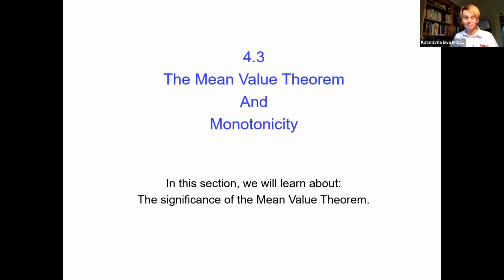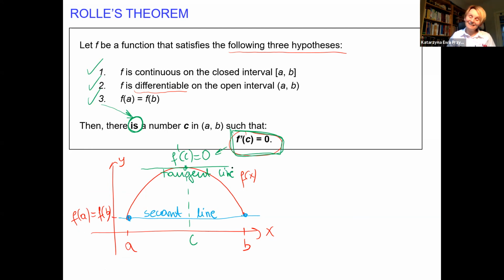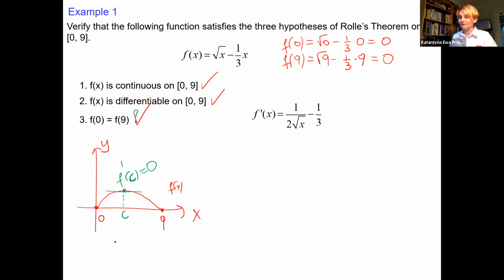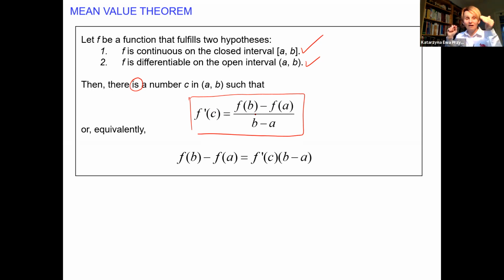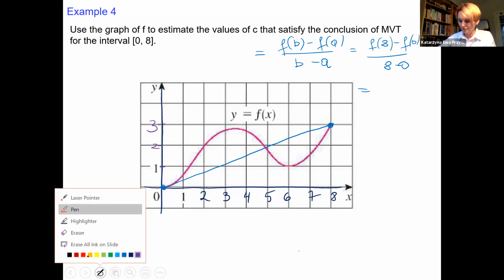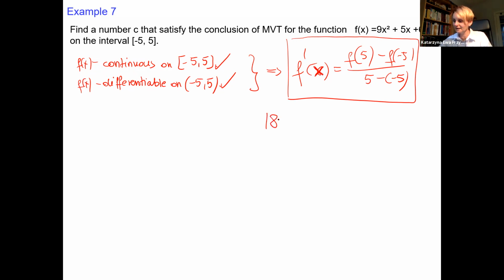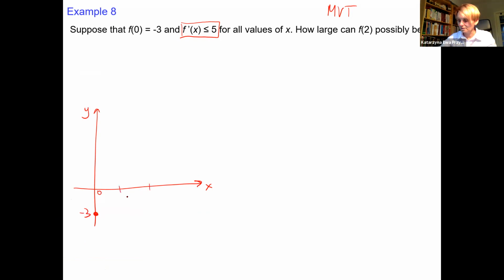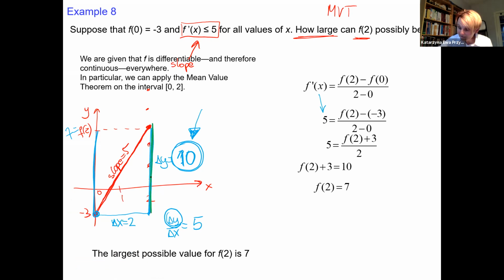4 3 Mean Value Theorem